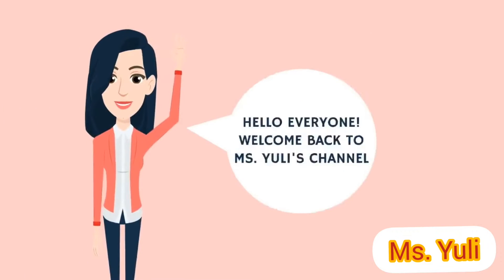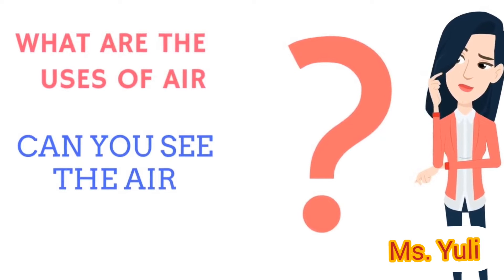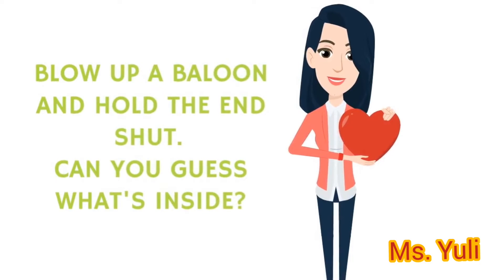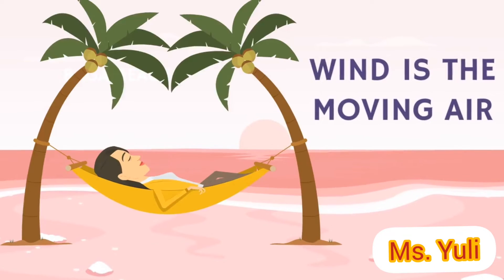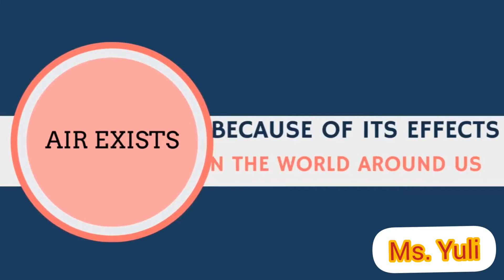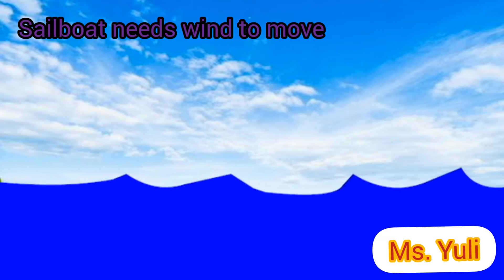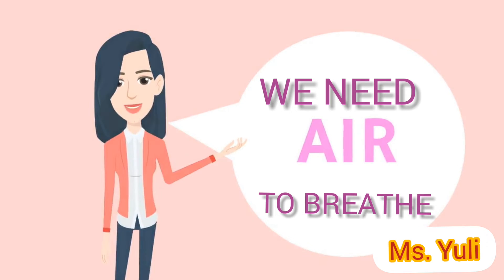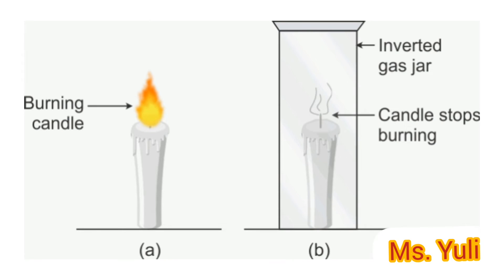THE AIR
Good morning, today's topic is about The Air: What are the uses of air? Where can we find the air? There are many crucial uses of the air for our life. Without air, we cannot do anything.